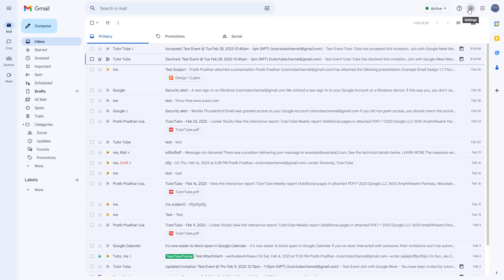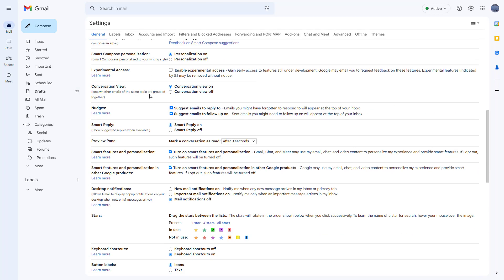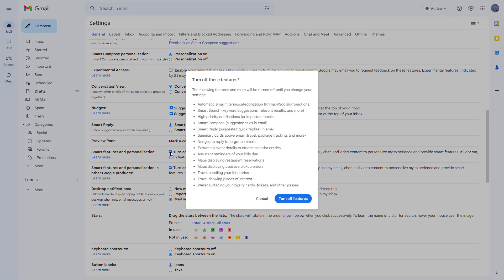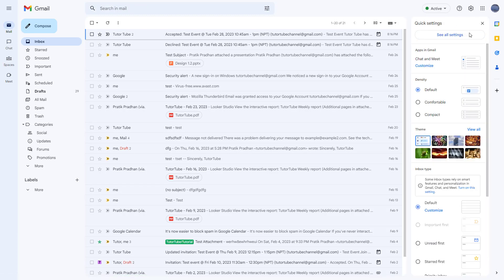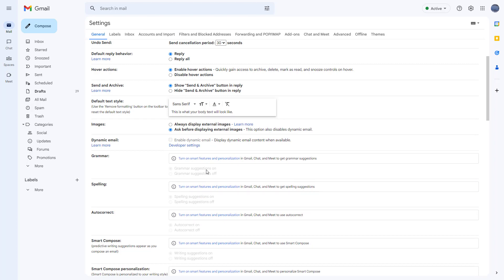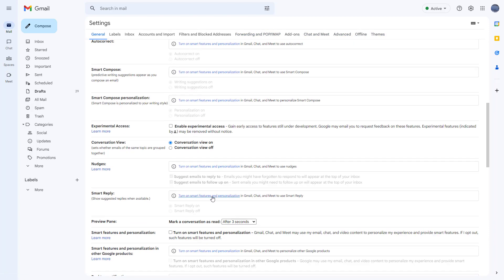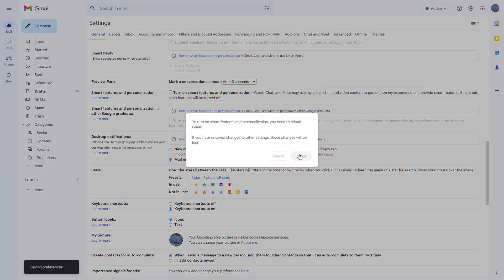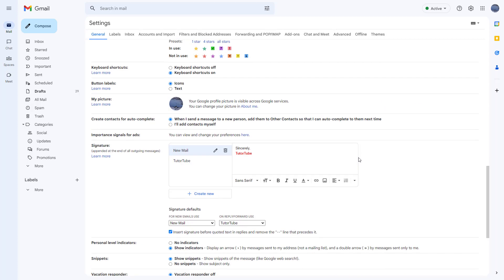Gmail Tutorial - Lesson 90 - Smart features and personalization in other Google products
In this tutorial, we will be discussing about Smart features and personalization in other Google products in Gmail